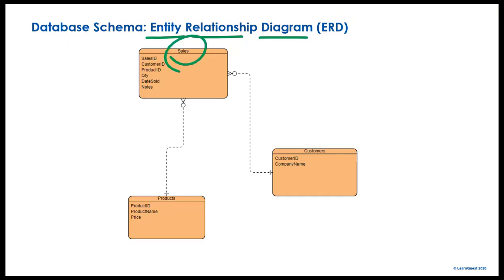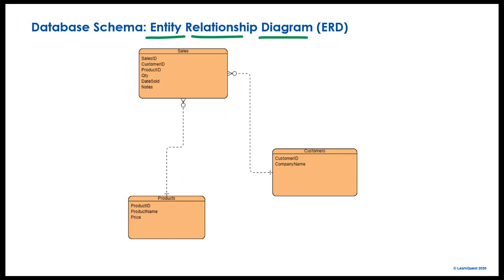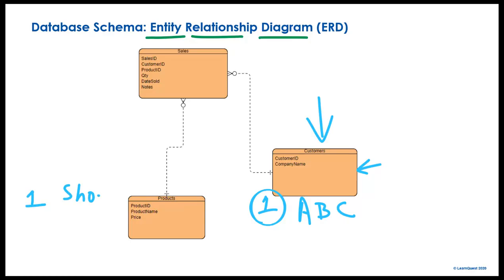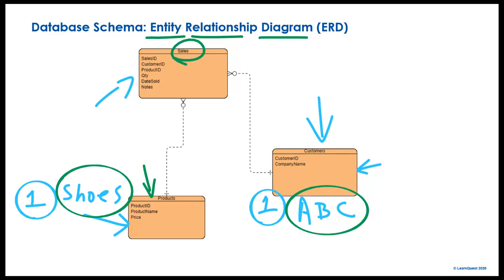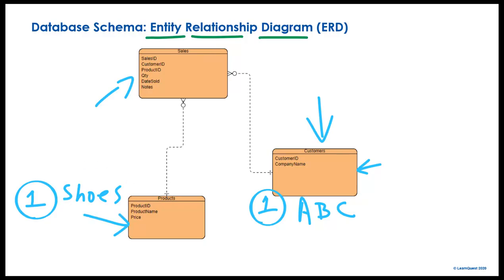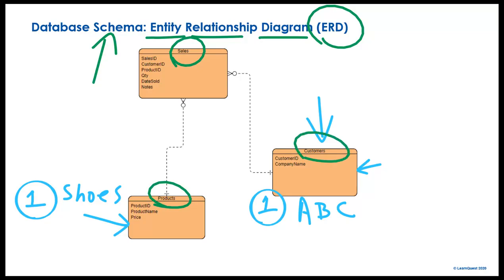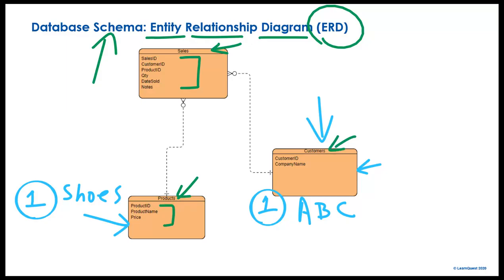Database Schema Part 1